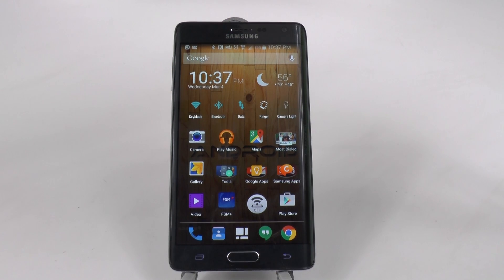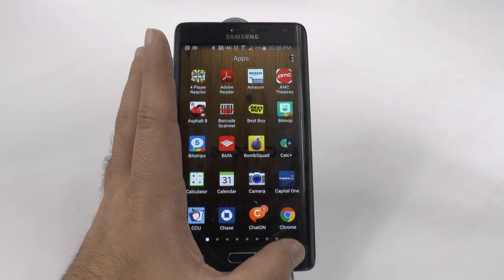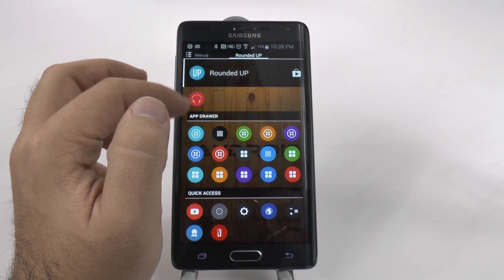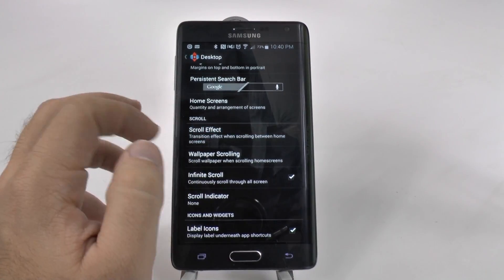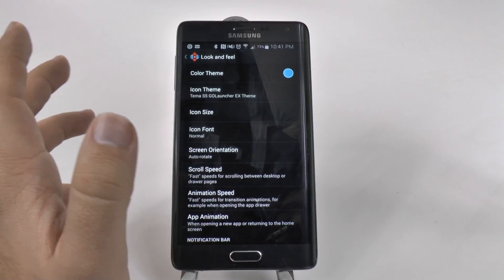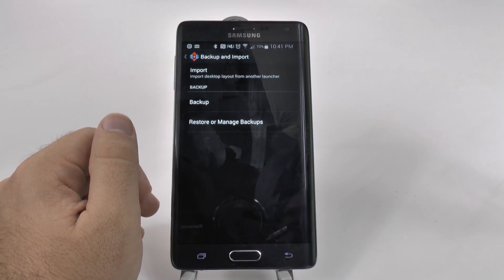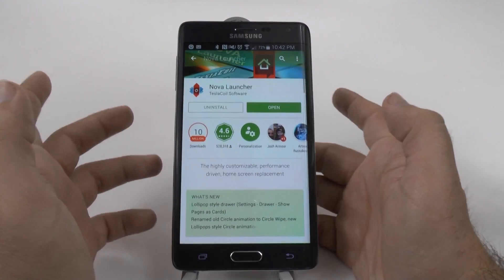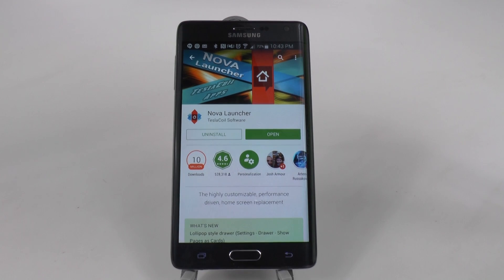Best Apps - Nova Launcher